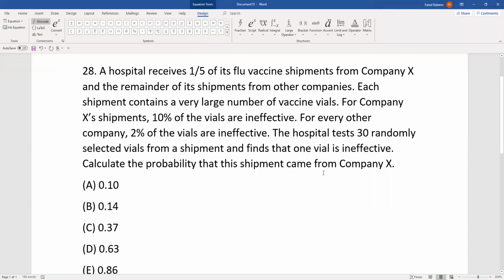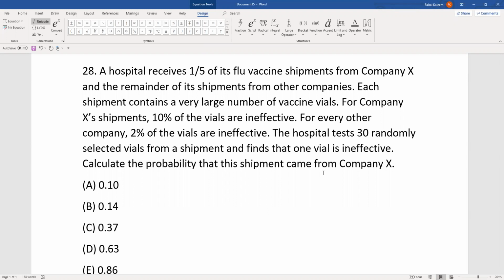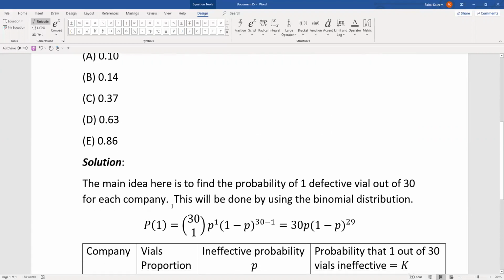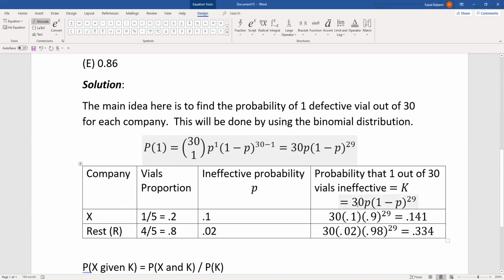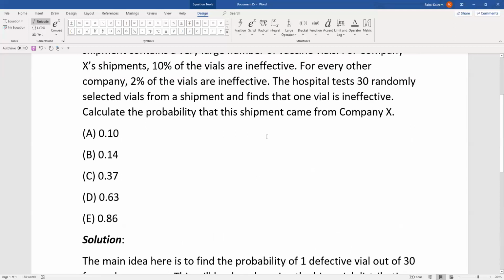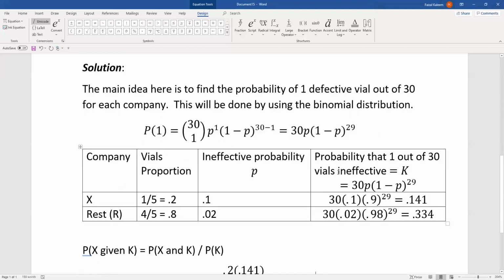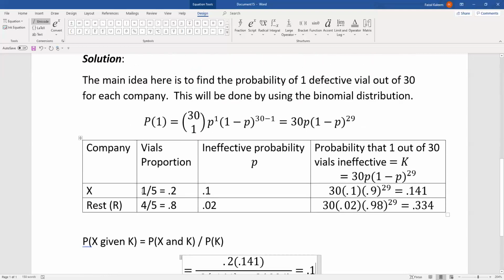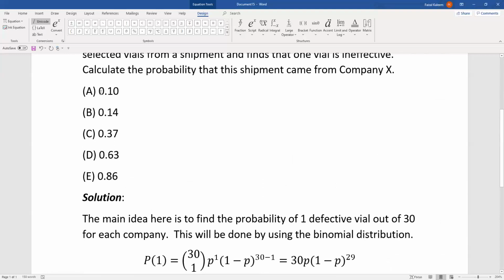Actuarial SOA Exam P Sample Question 27 (previously 28) Solution